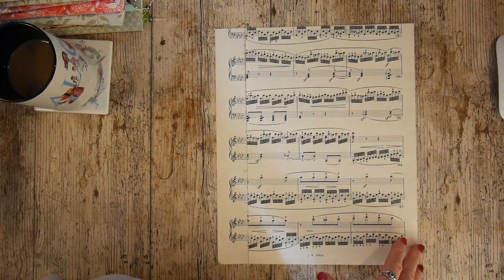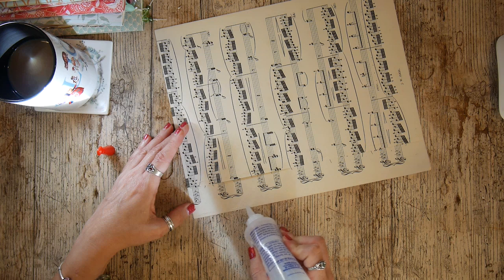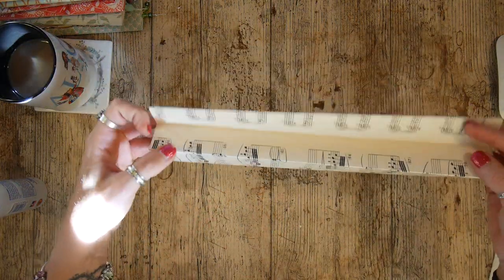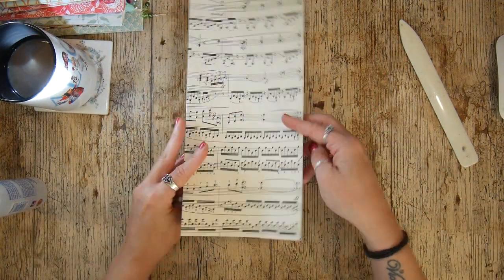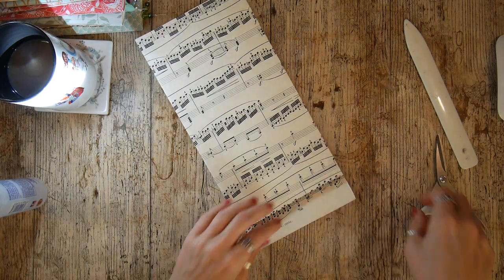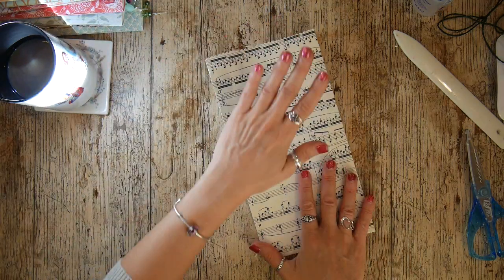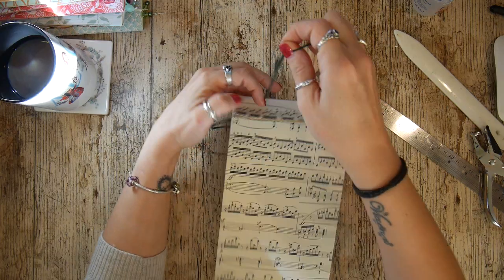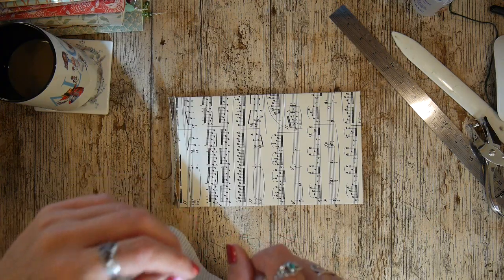Tutorial: Making Paper Bags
I really appreciate your support and comments so much.  Tracie x

Thanks again x